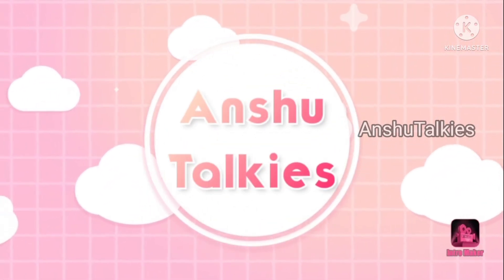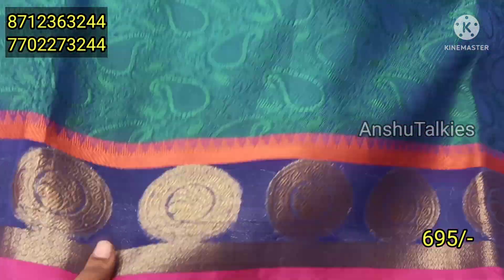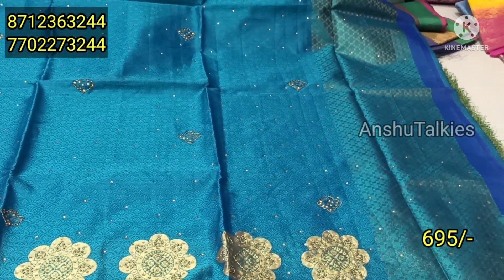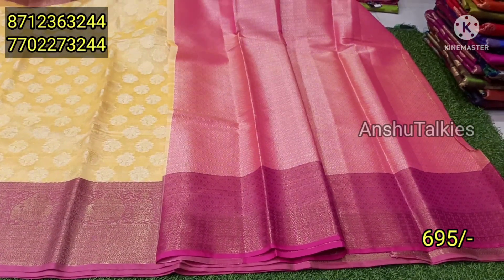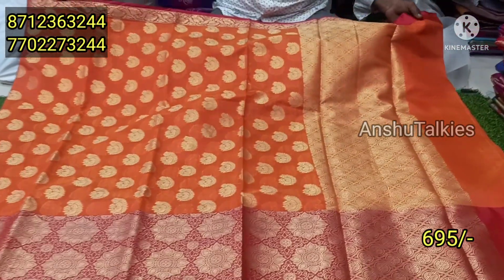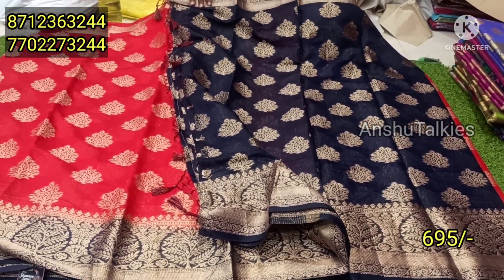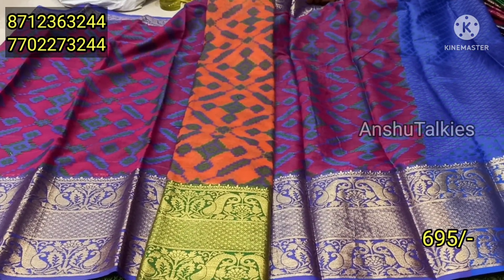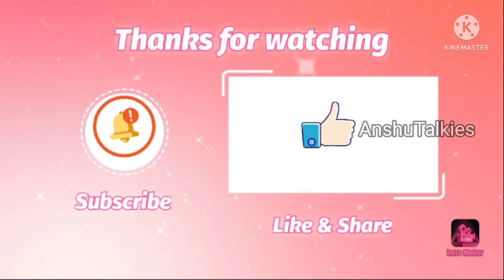ఆషాడం బంపర్ ఆఫర్స్ లో ఫాన్సీ పట్టుచీరలు ఏచీర అయిన 695/-మాత్రమే గుంటూరు వైష్ణవీలో.ఒక చీర కూడా కొరియర్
sri sarees
ShopNo: 77,78,79,80
vaishnavi complex
Mangalagiri road
guntur